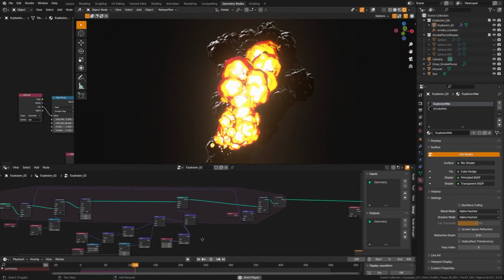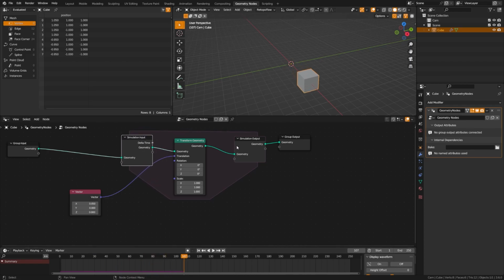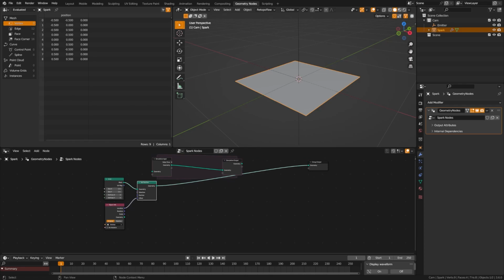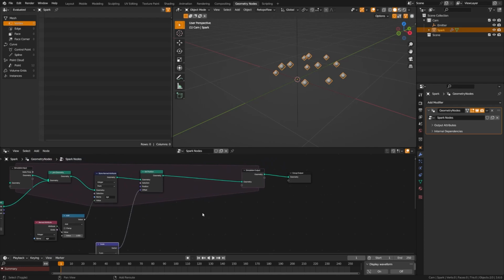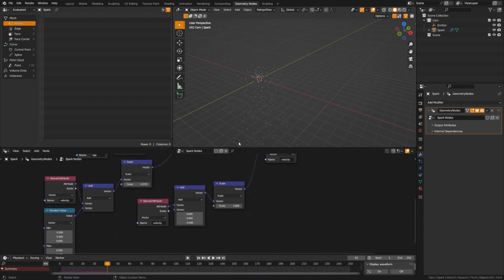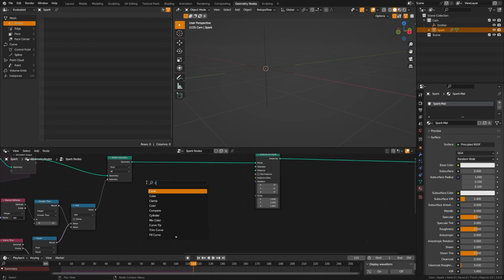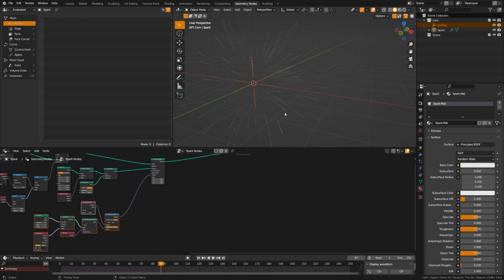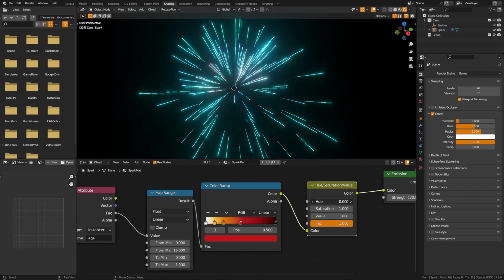Blender 3.6's NEW Powerful Feature is GREAT FOR VFX!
Welcome to a deep dive into what could be Blender 3.6's most powerful feature - Simulation Nodes! Revolutionize your 3D projects with unparalleled control over simulations, and add an extra layer of realism and dynamism to your creations.

In this tutorial, we will guide you through the ins and outs of Simulation Nodes in Blender 3.6. From basic concepts to advanced applications, we've got you covered. Discover how to use these nodes for fluid dynamics, cloth simulation, particle systems, and more, taking your 3D scenes to the next level.

Whether you're looking to create breathtaking landscapes, intricate character movements, or dynamic visual effects, the introduction of Simulation Nodes in Blender 3.6 is a game-changer for any 3D artist. The possibilities are limitless.